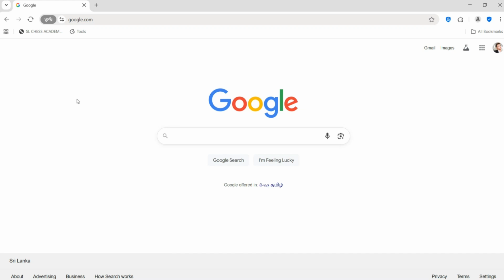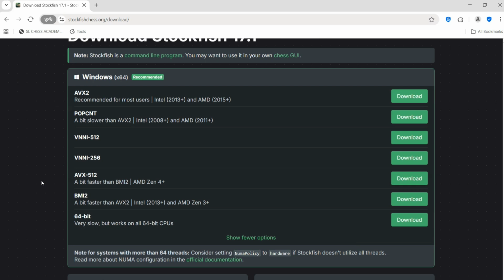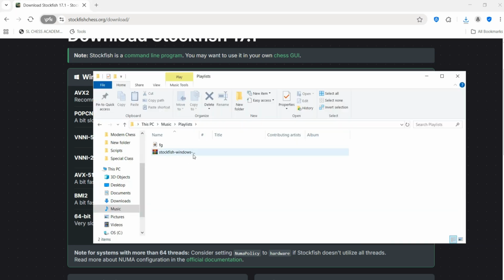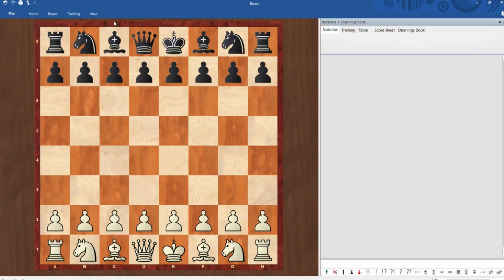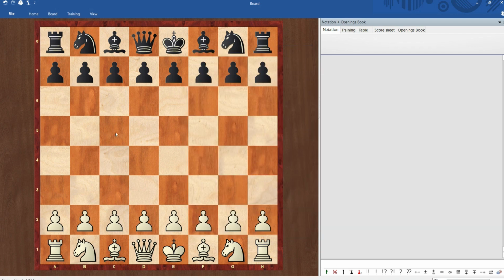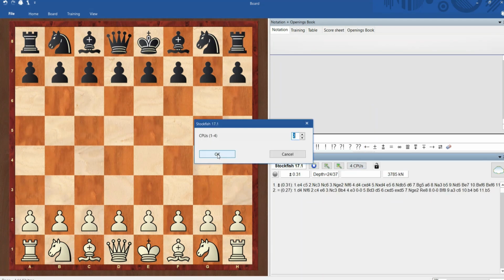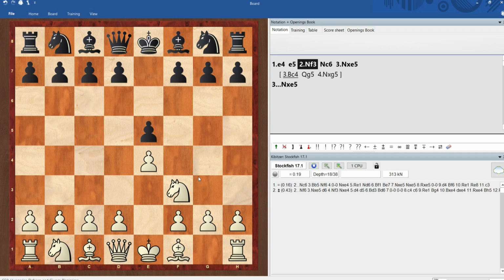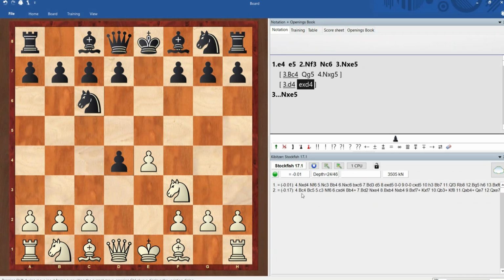How To Download Stockfish 17.1 and Install it to Your Computer ( Easily )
How To Download Stockfish 17.1 is the thing you can learn from this chess video about the stockfish 17.1 chess engine. Stockfish 17.1 is the best chess engine in the world and it is free and open source.
00:00 How To Download Stockfish 17.1
02:15 How To Use Stockfish 17.1